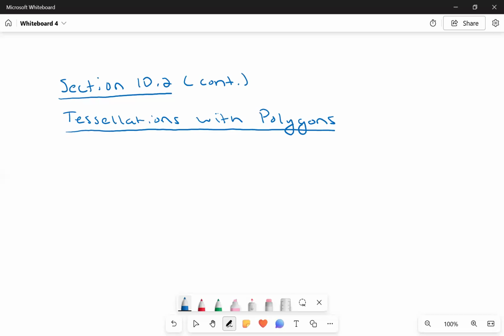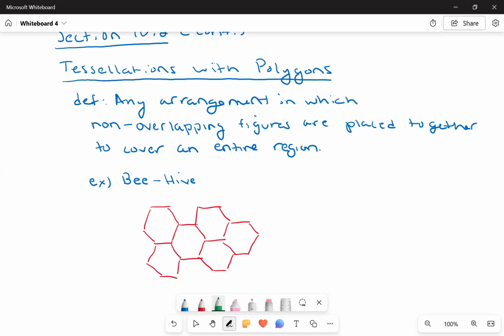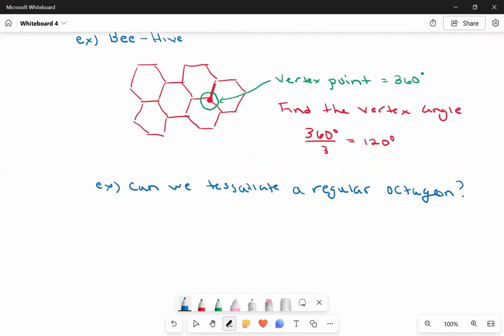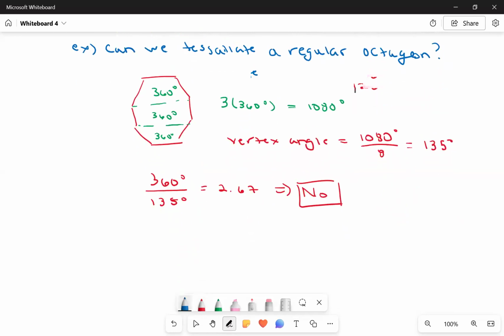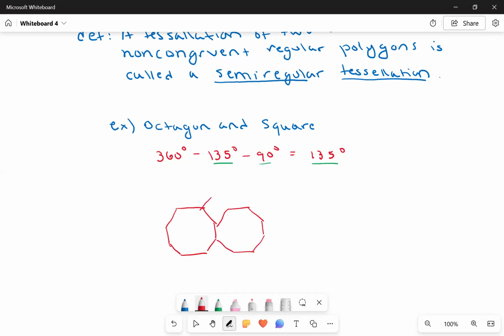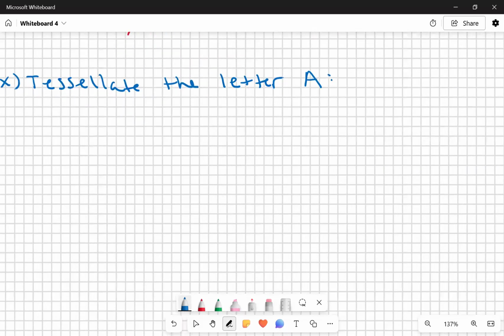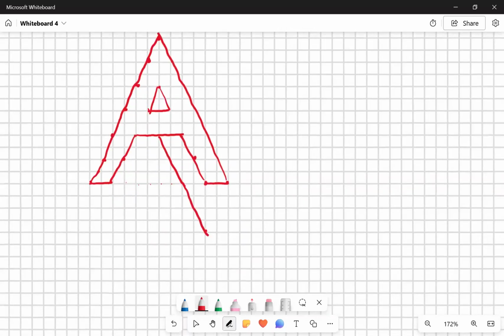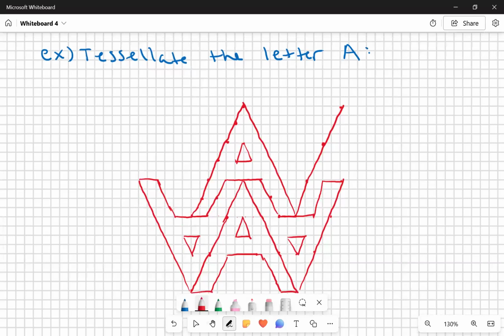Tessellations with Polygons